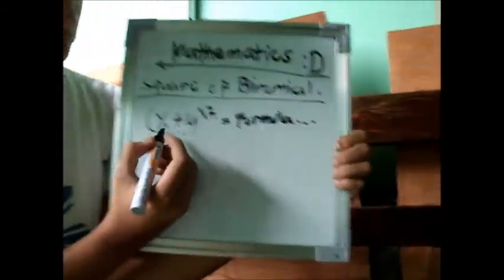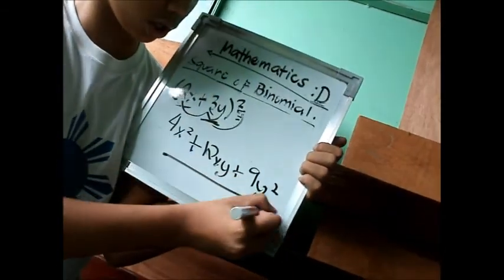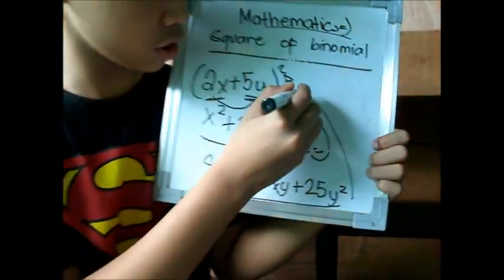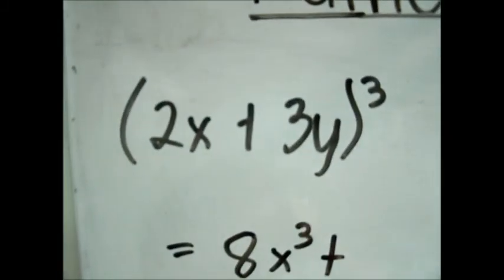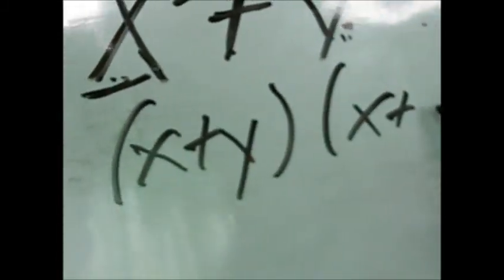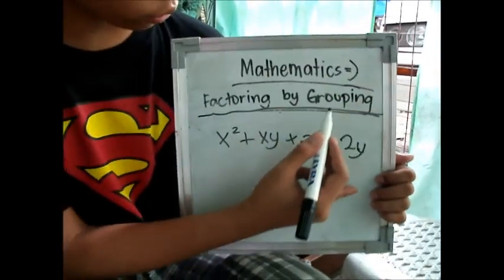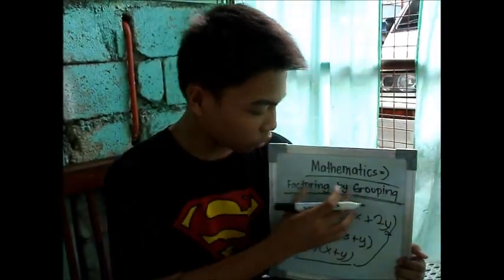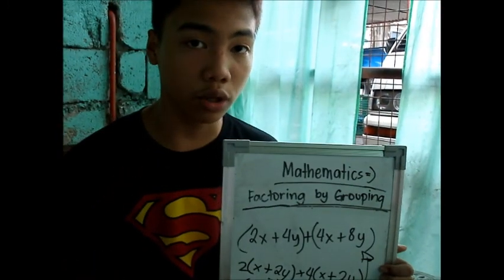PROJECTINMATH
by diether diaz cathrina